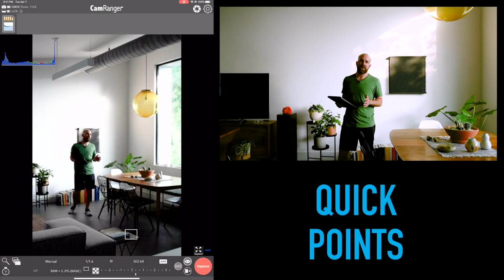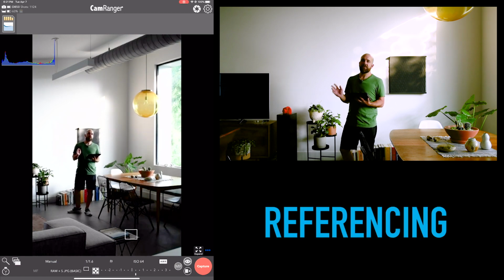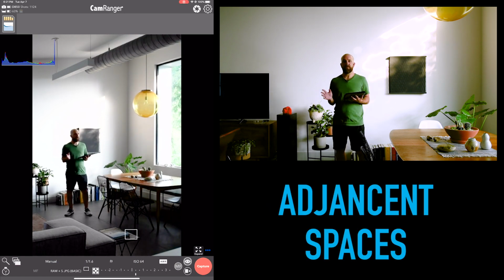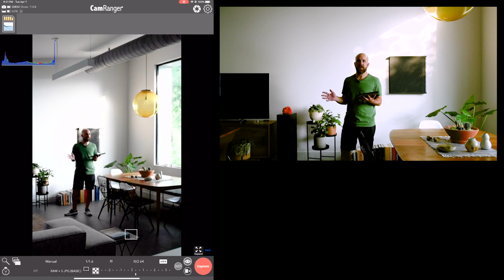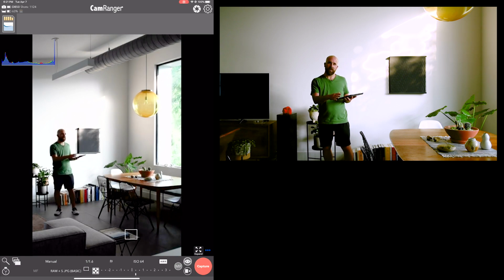How to photograph an interior vignette while staying home during a pandemic | Part 1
In part one of this two part series, I take you through the composition, staging and styling of an interior vignette at my home, where I’m spending this time during the shelter-place-orders. As you’ll see, the dining room is set up as a small home office, which is where my girlfriend has been working from home for the past few weeks, so once the composition is settled, we will move into that area first to begin the styling process.

Hopefully, through this video, you will be able to see the value in taking your time to stage and style a space once the composition has been determined. Paying close to the little things can give the confidence that the final image won’t hold any surprises that you might encounter had you sped through the process.

Next week, in part two, we will continue on to photographing the shot we set up in this video and will then upload the files to the computer, where I will proceed to the post-processing showing how I end up with the final result.